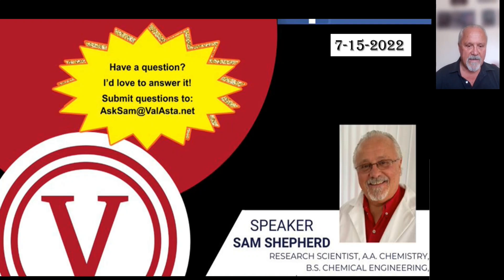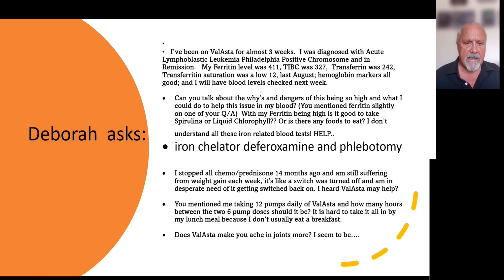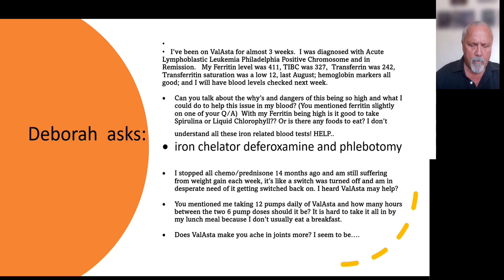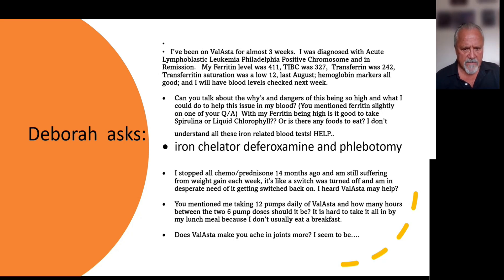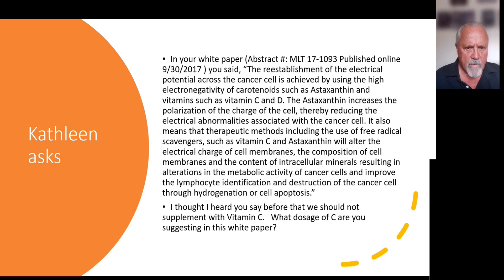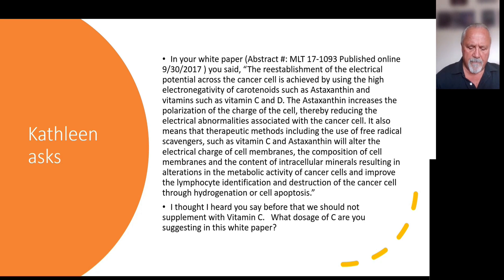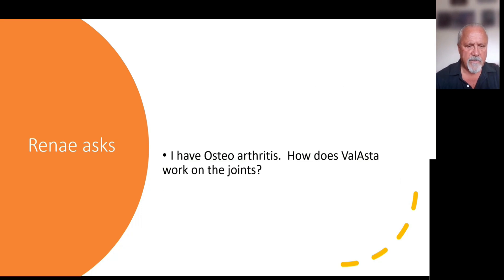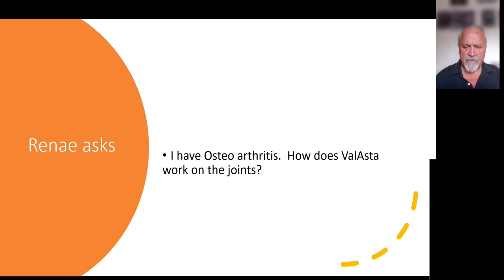AskSam Q & A for 7/15/2022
Topics:
Vit C as a pro-oxidant
Acute Lymphoblastic Leukemia
Iron Levels
Osteosarcoma
Dog Cancer
ValAsta Dog Topper
Osteo arthritis

ValAsta is a service-oriented company dedicated to helping men and women who are suffering from arthritis, diabetes, cancer, and other debilitating, inflammatory ailments who want to live the pain-free life they truly deserve. We are not a licensed medical office and do not treat, diagnose, or claim to cure any disease or health condition. Opinions given are those of the presenter and NOT intended as a diagnosis.